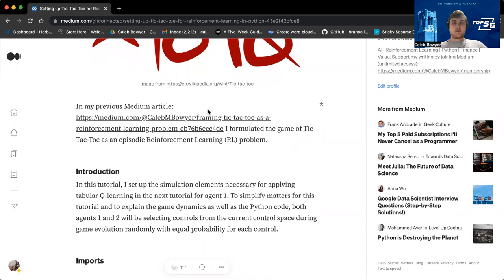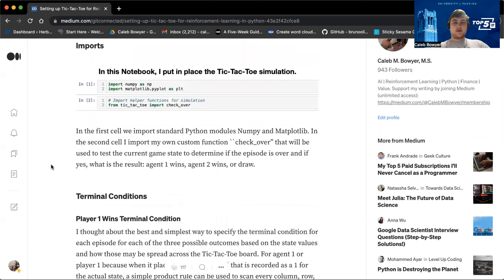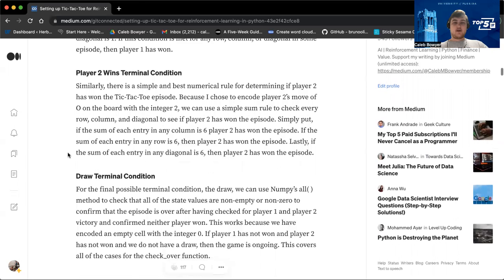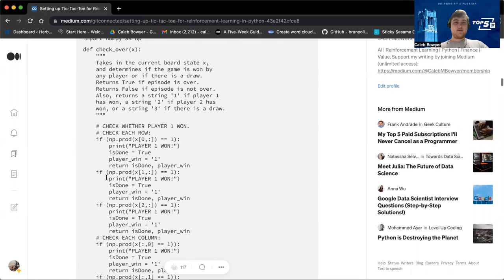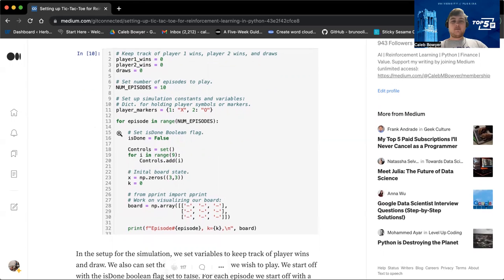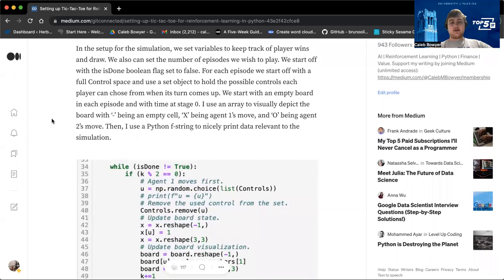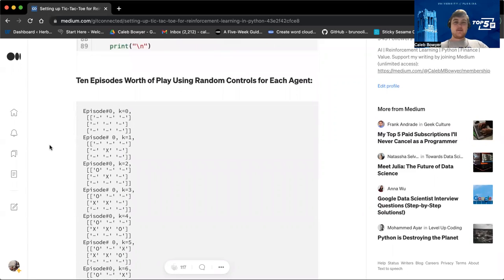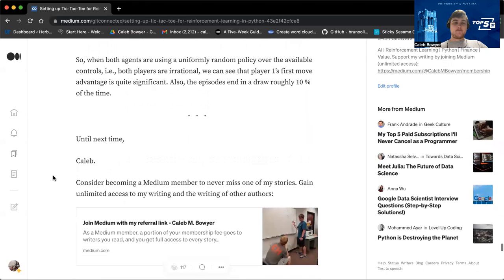Setting up TicTacToe for Reinforcement Learning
In this video I setup a TicTacToe simulation using Python. In the next video I apply tabular Q-learning for agent 1 to optimally solve against an irrational opponent, agent 2.